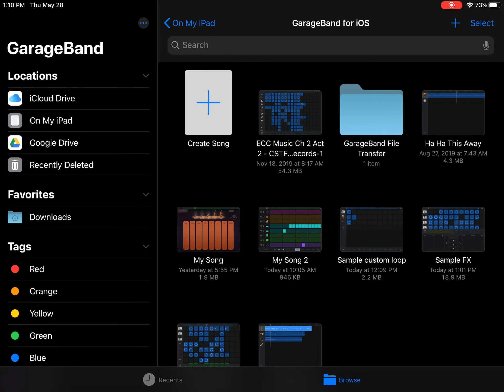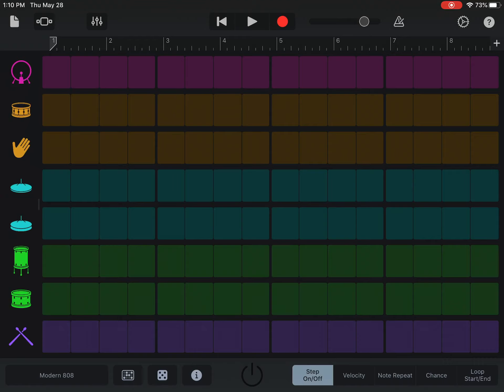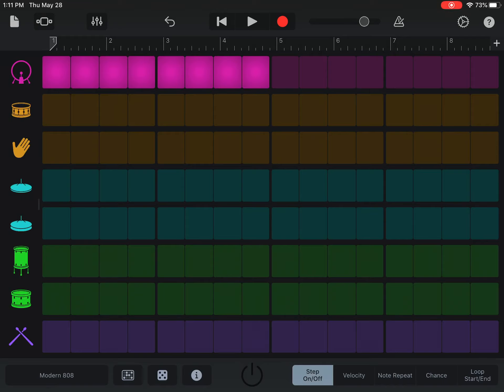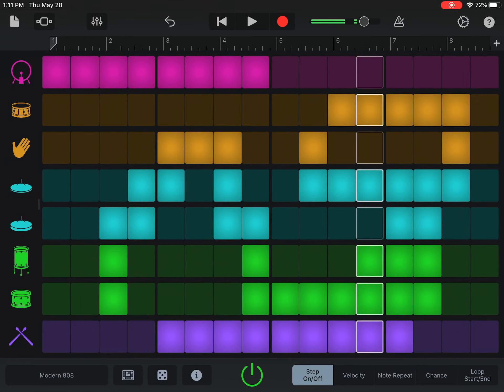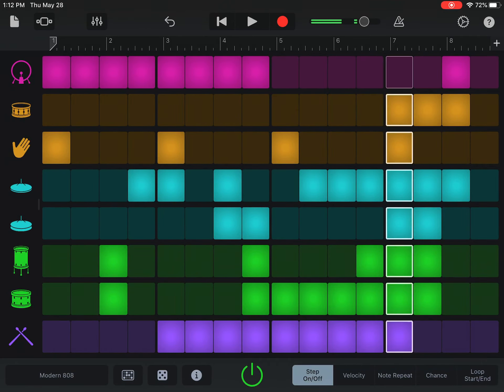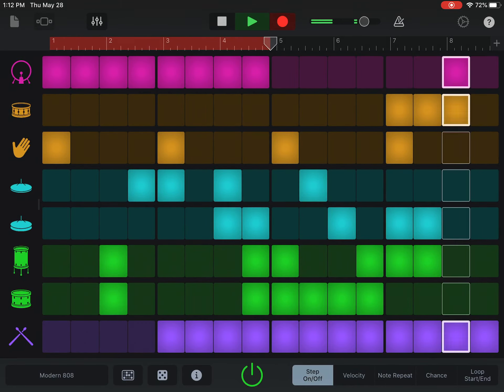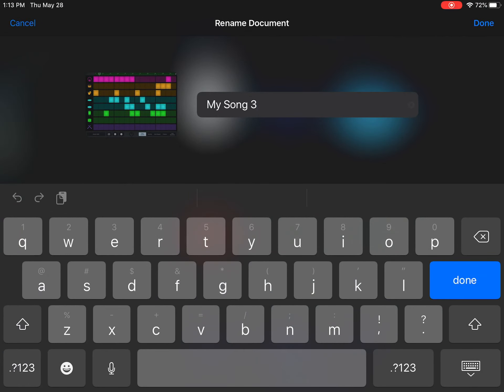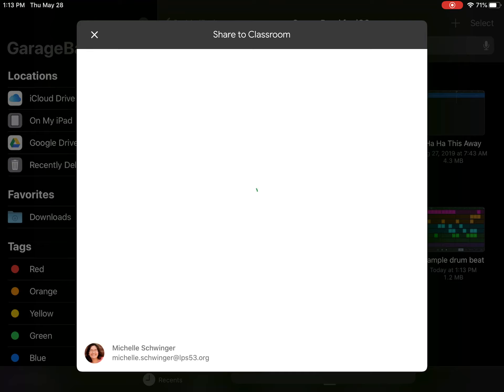Project 4 Drum Beat GarageBand